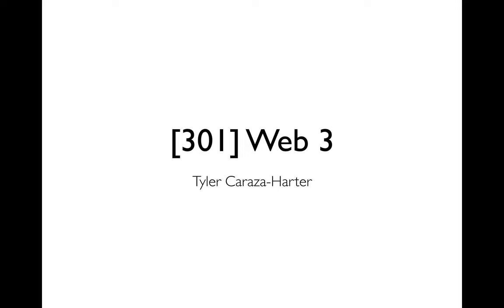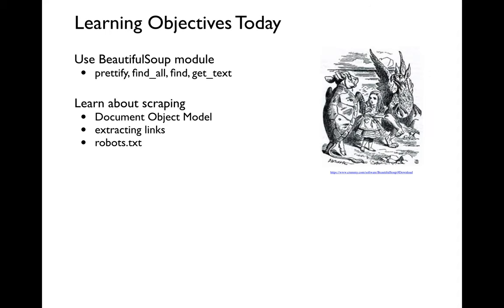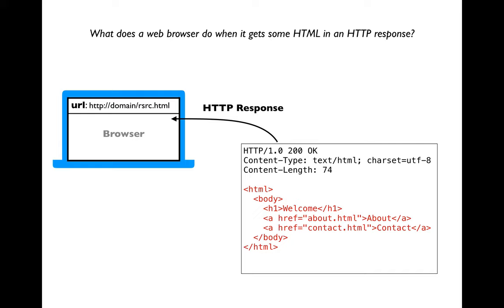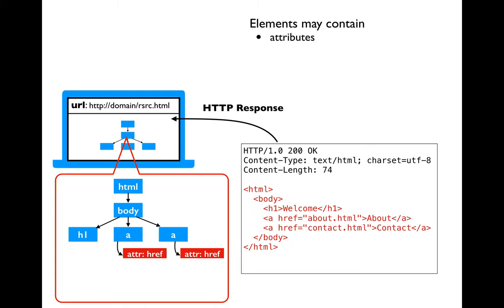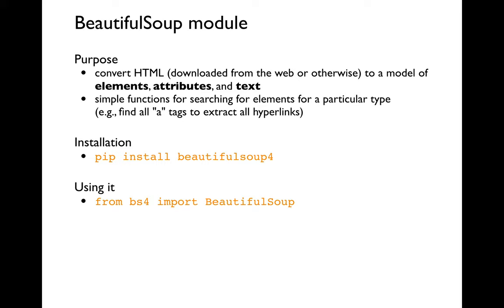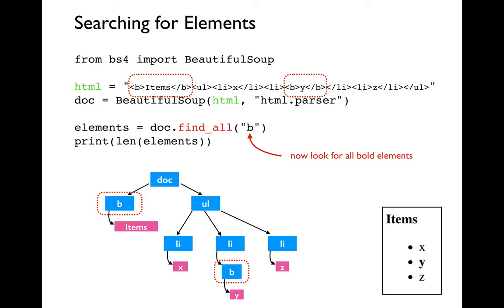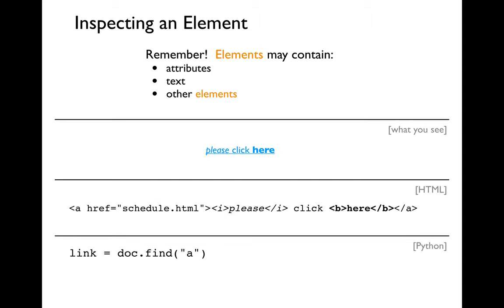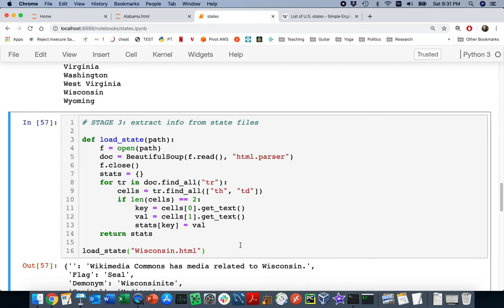CS 301 - Nov 18 Lecture (Web 3)